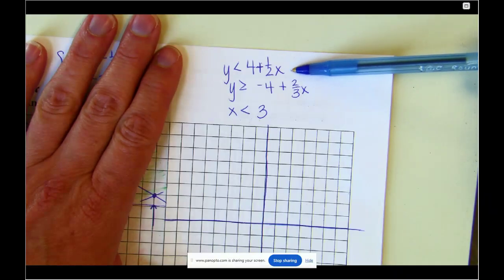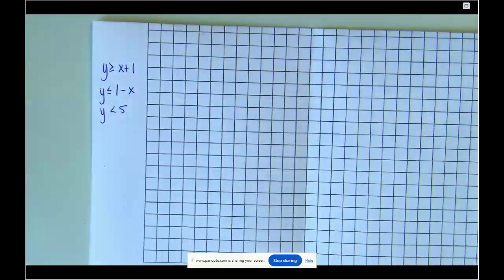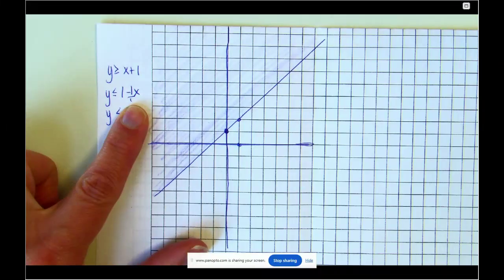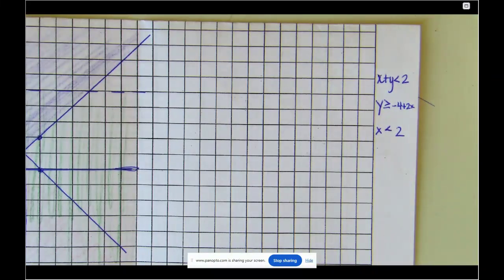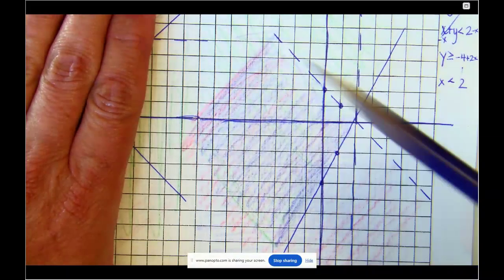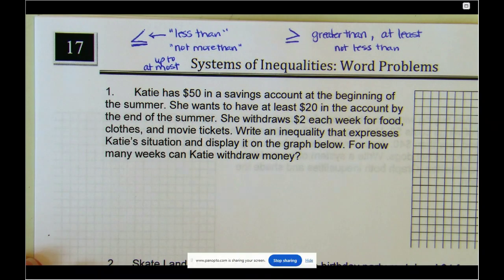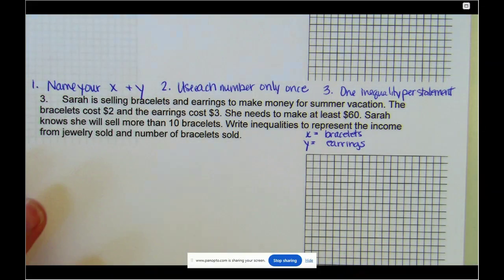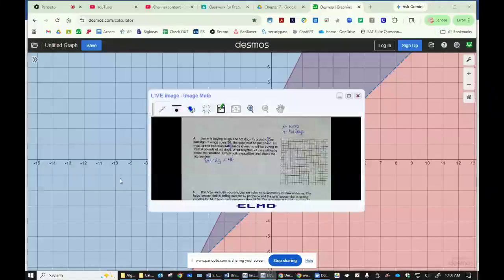4/27 2nd hour, Systems of inequalities, writing and graphing